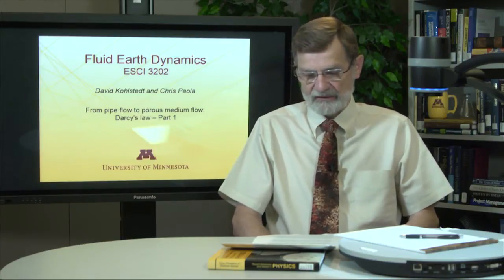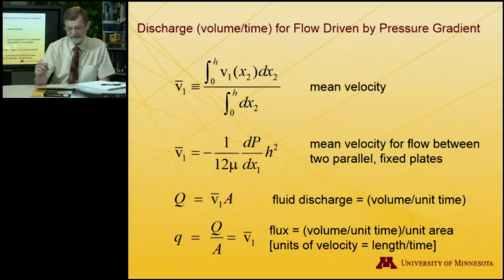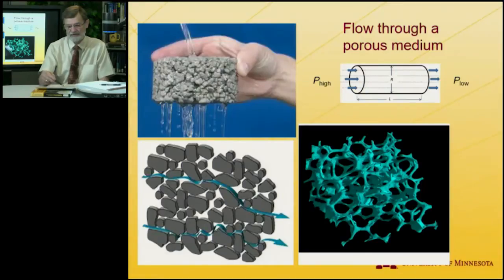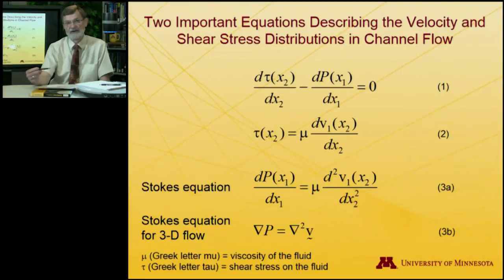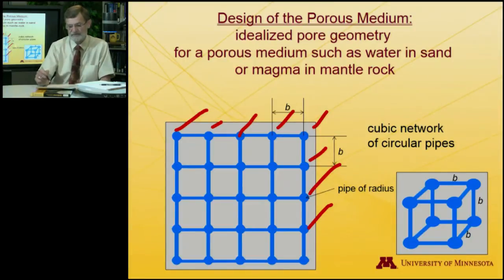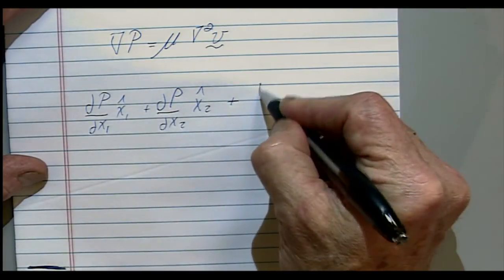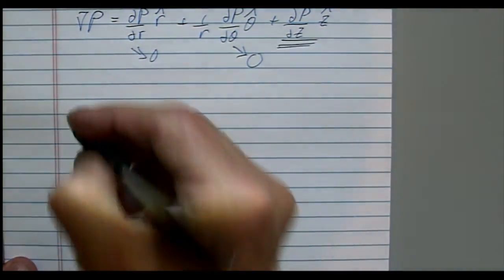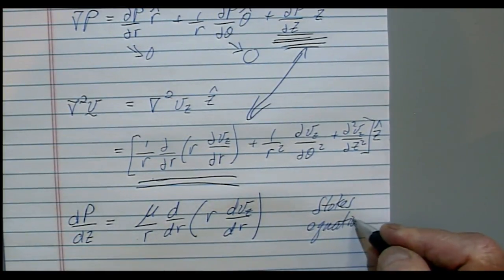Darcys Law Part 1